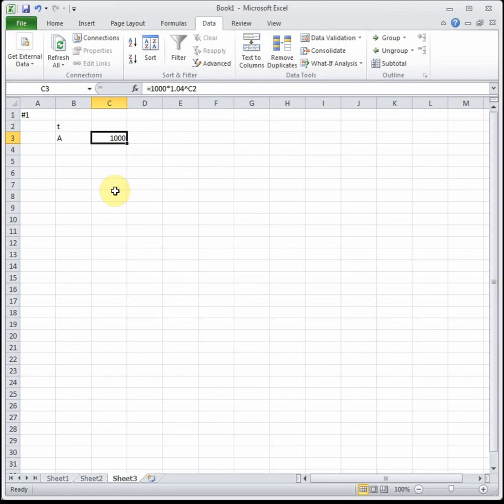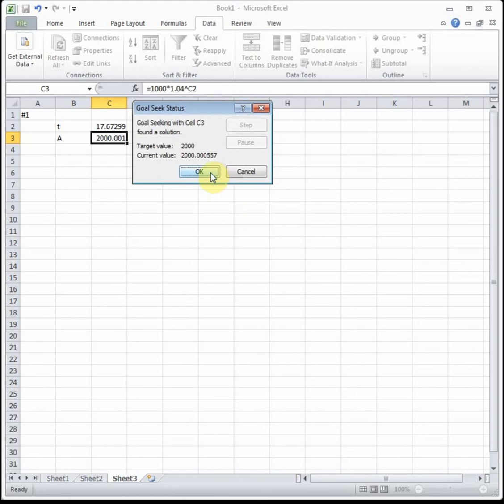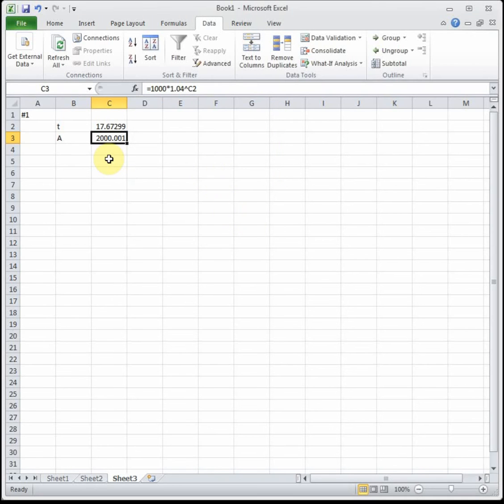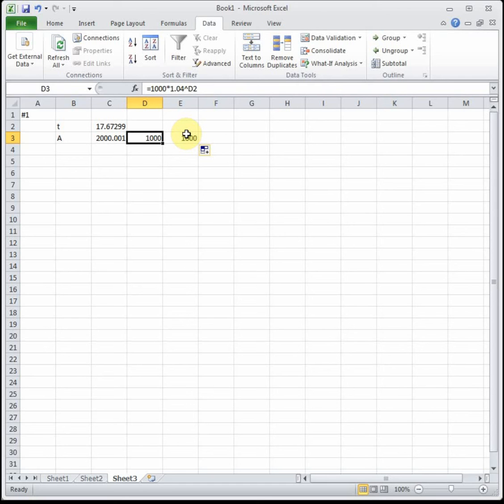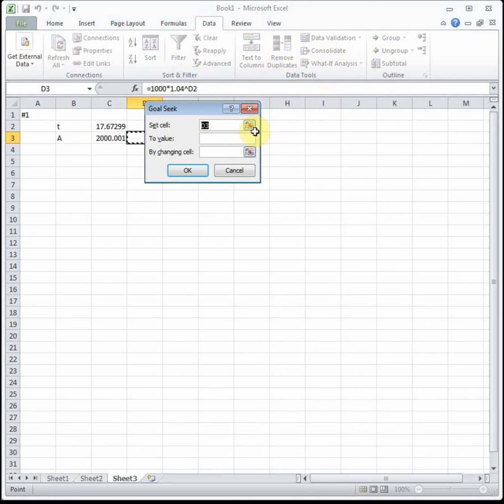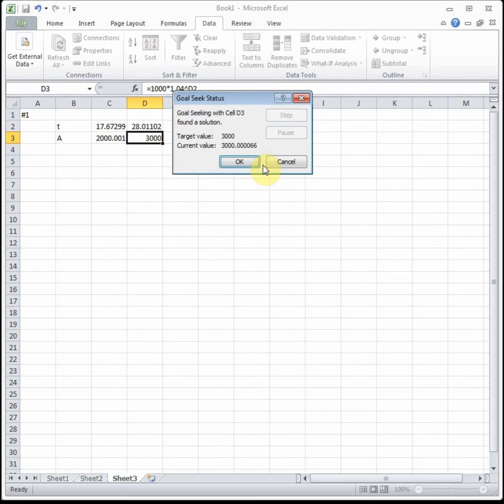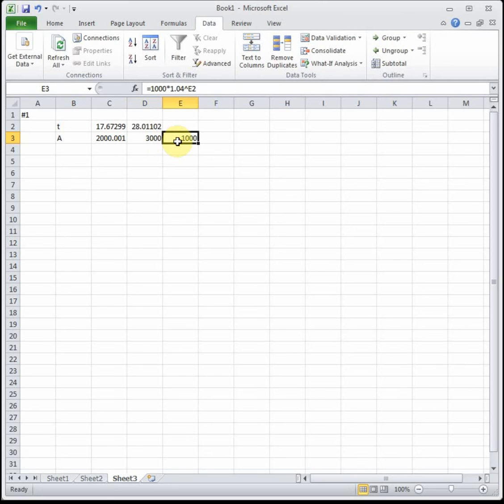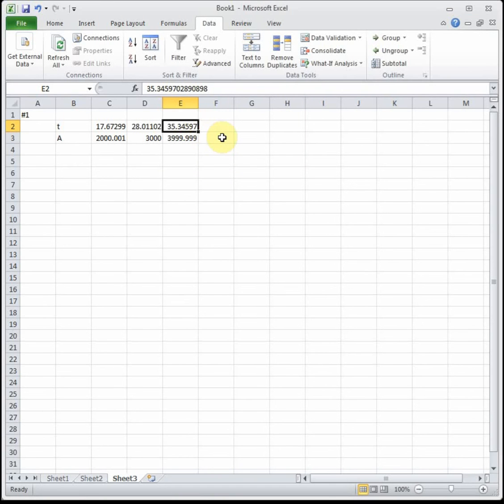Solving for Exponents Practice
practice using goal seek